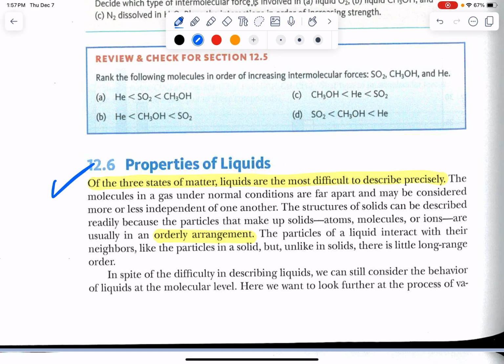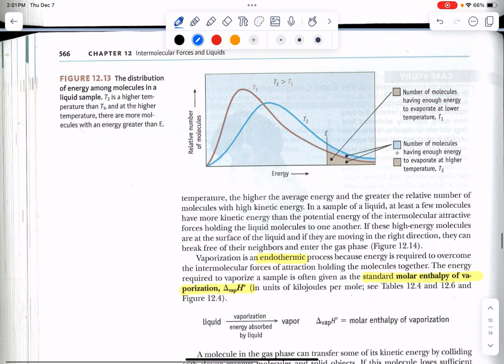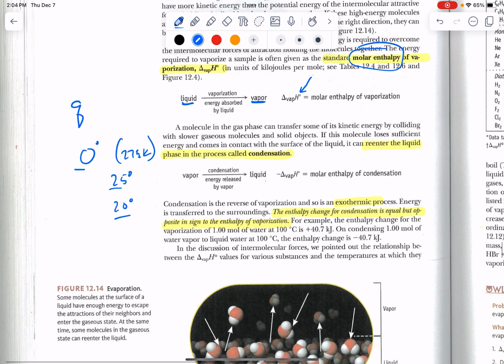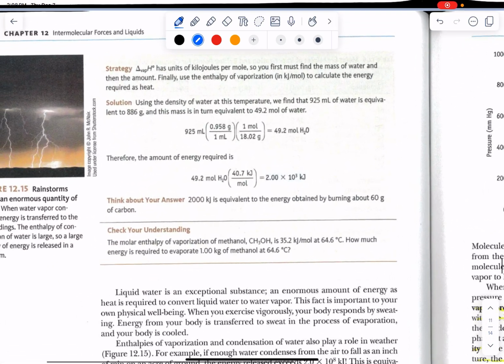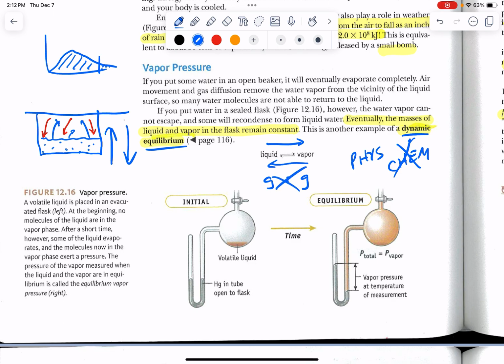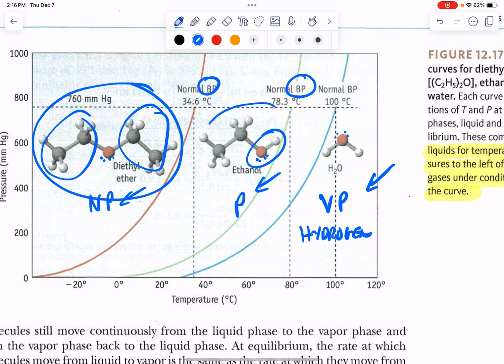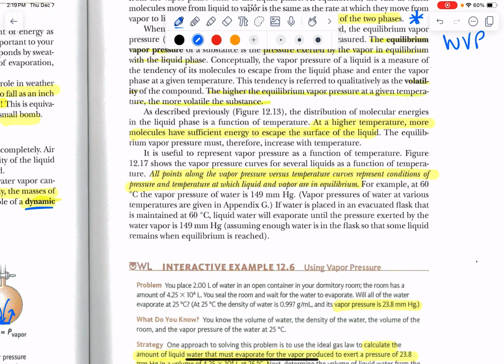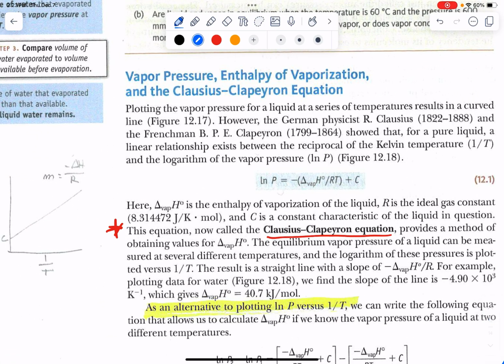APC c12 lesson3